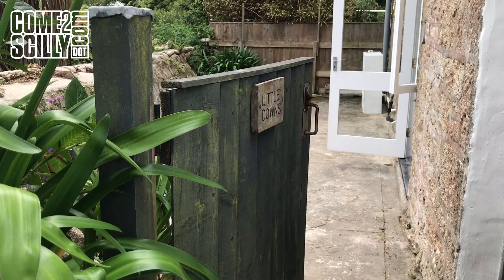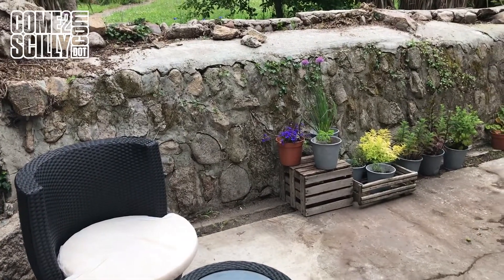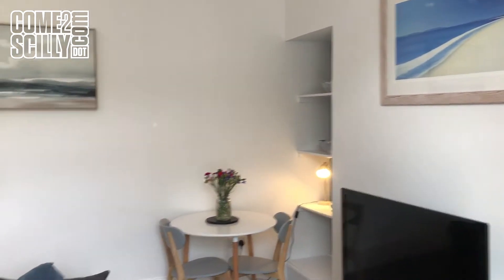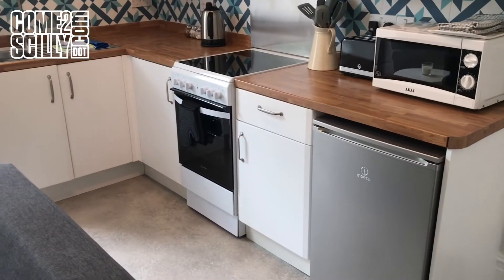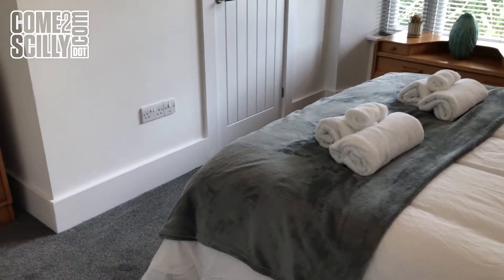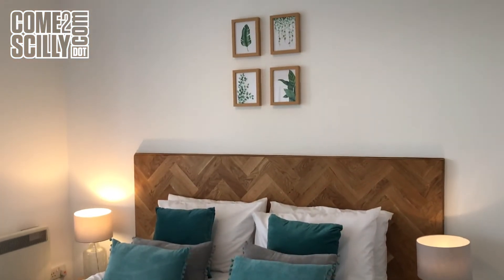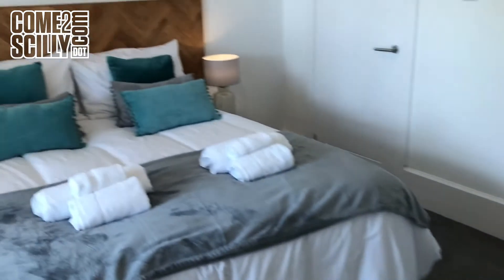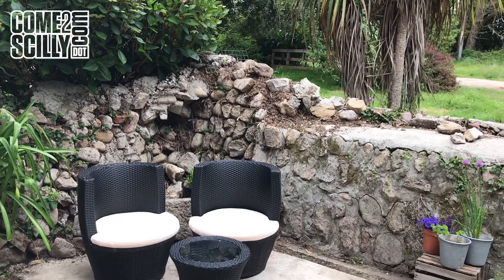Little Downs – come2scilly Property Walkthrough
come2scilly presents a walkthrough video for the holiday property Little Downs located on St Mary's in the Isles of Scilly